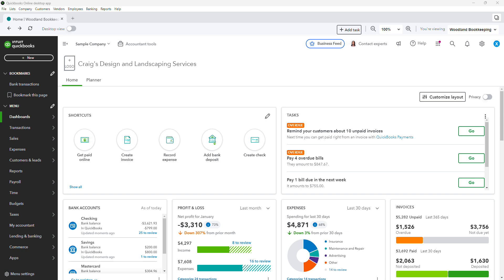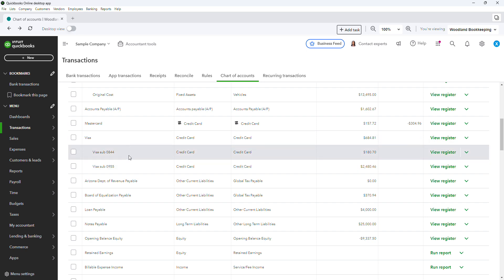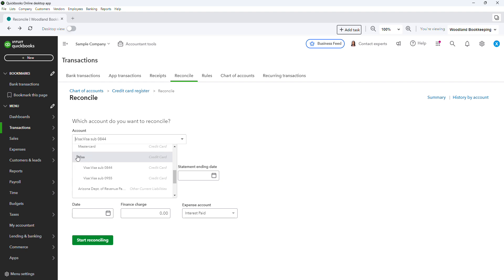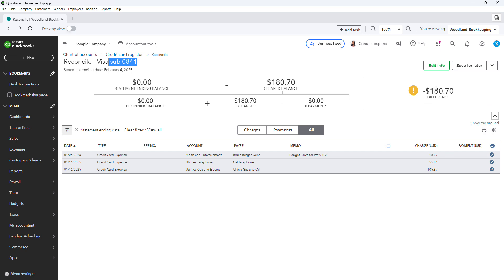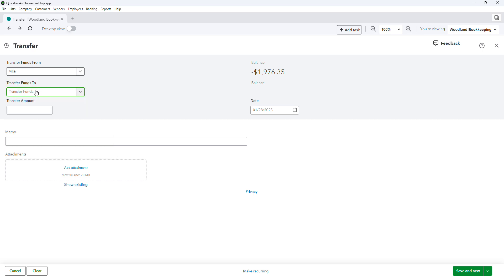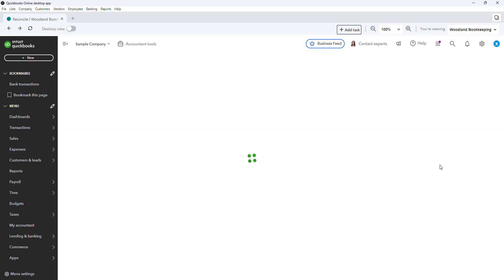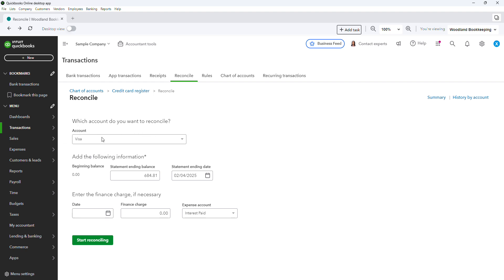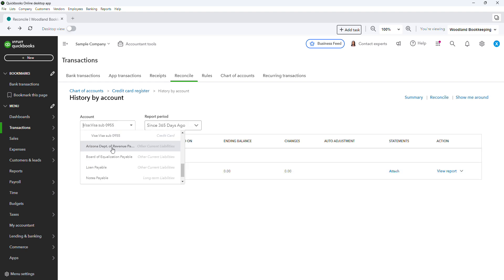How to reconcile corporate credit cards in QuickBooks Online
This is a tutorial video for training purposes using QuickBooks Online software.